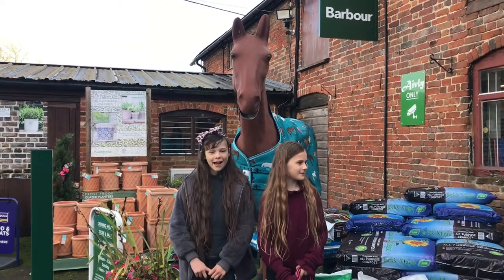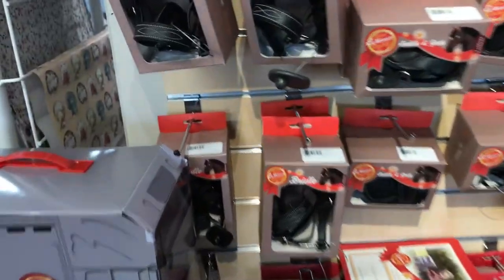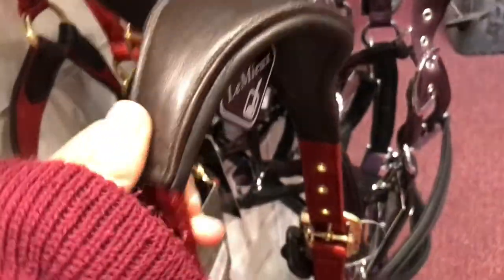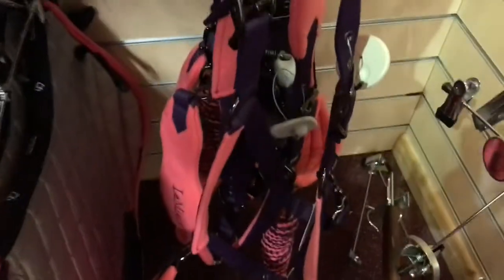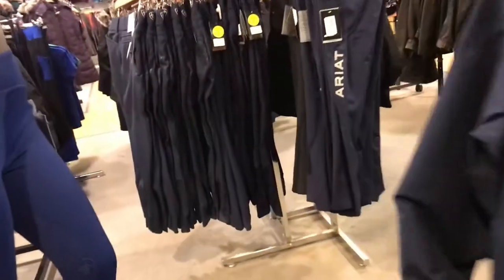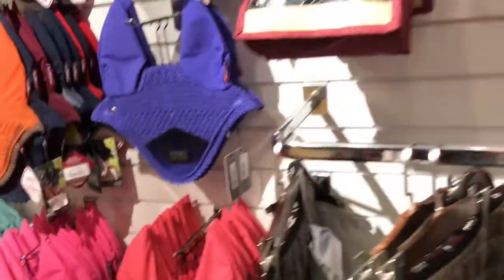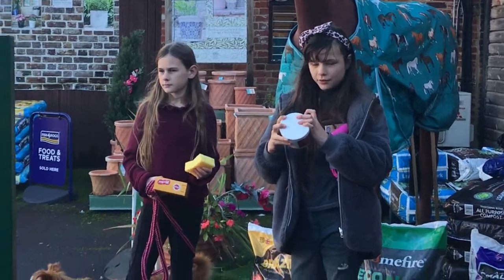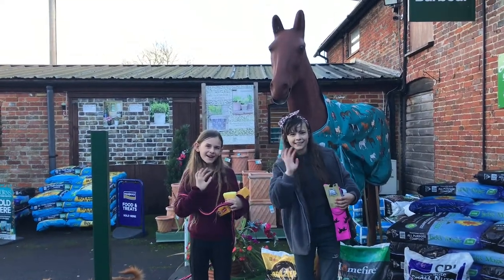Going To Aivly’s Tack Shop! *SO MANY SADDLE PADS FOR CHRISTMAS LIST!*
Hi guys! 😊 Welcome to our first ever proper vlog! 🥳 Today we are going to Aivly’s equestrian store! 😁😋 We find lots of cool buys and things to put on our ever-growing Christmas lists! 😎🎄🎅